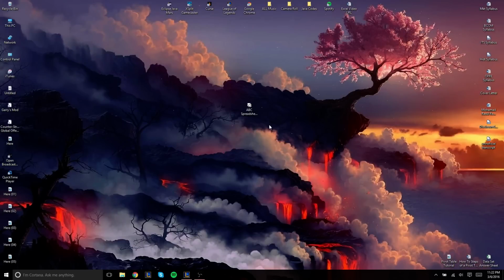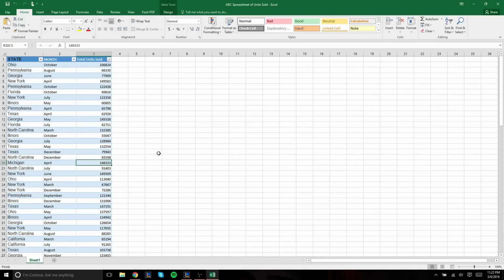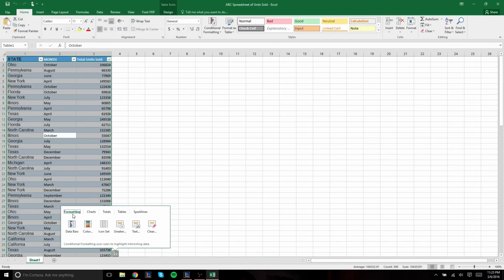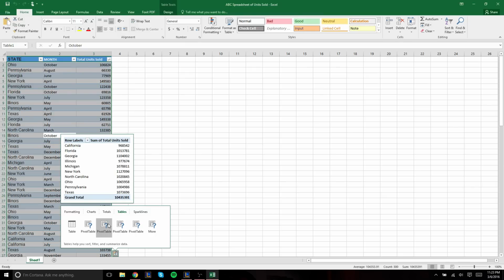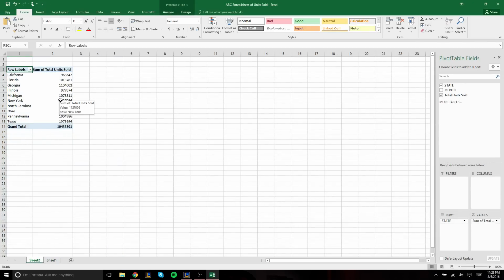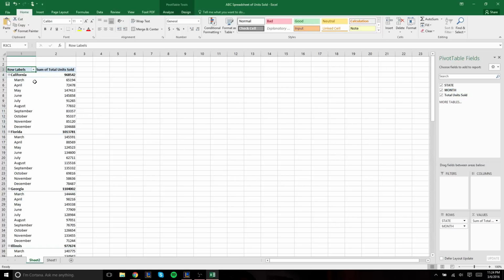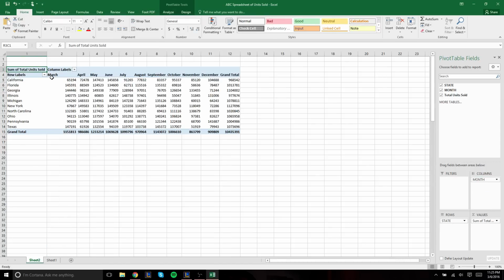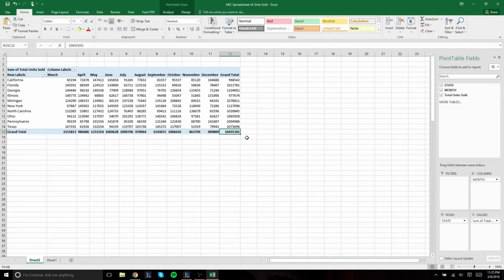How to Create a Pivot Table using Microsoft Excel 2016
Enjoy this video of me guiding my viewers on how to create a pivot table with great ease!